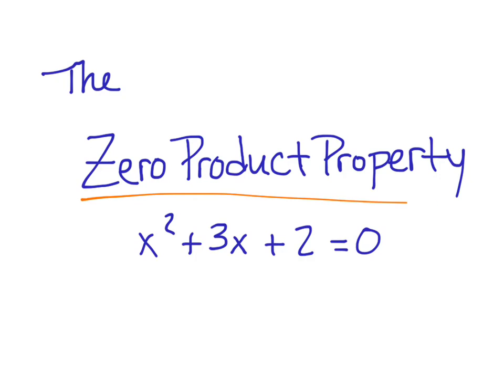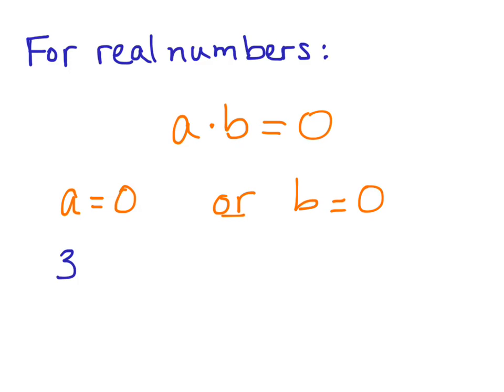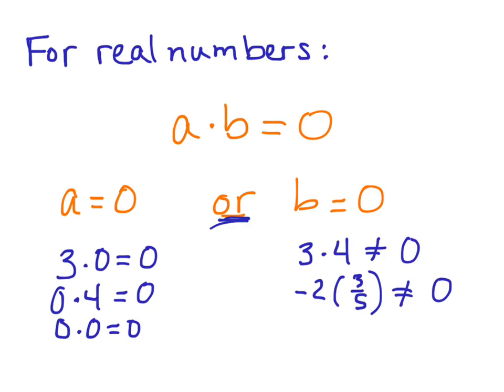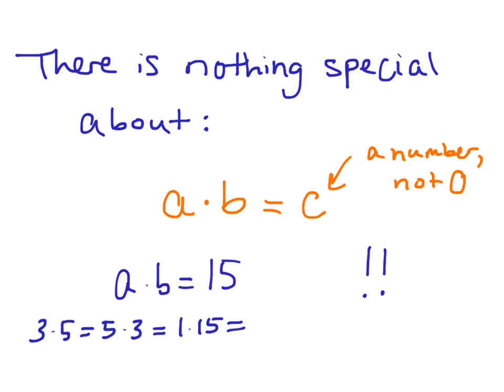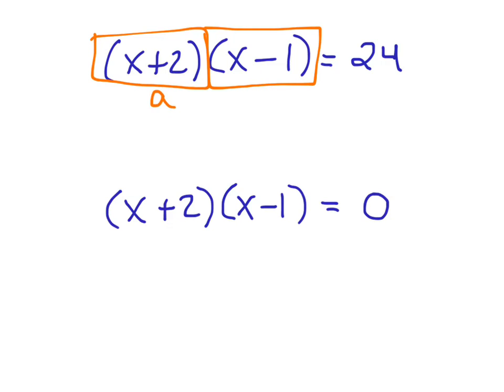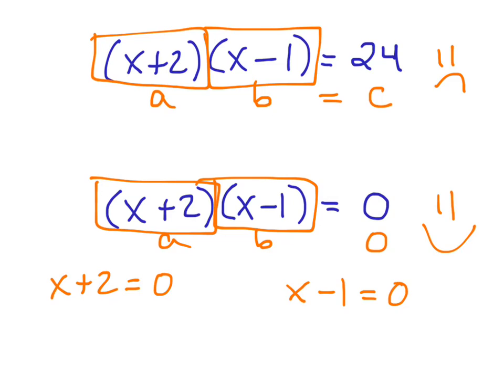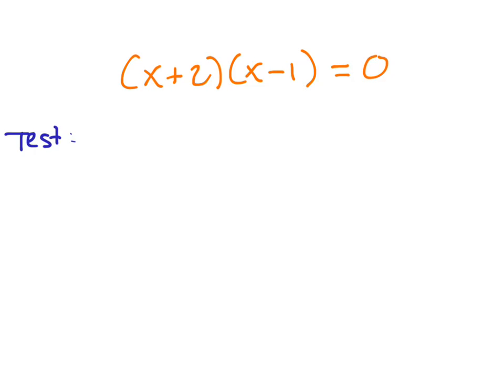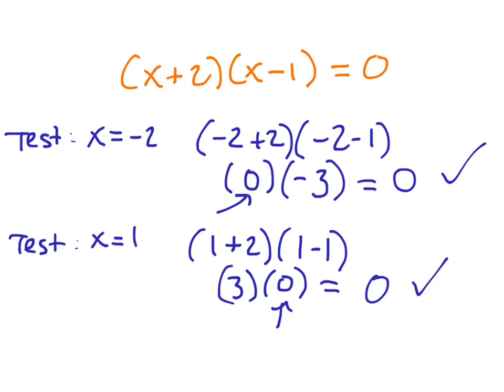The Zero Product Property